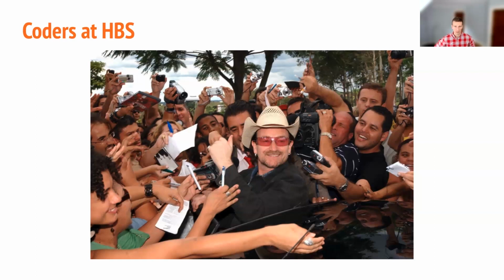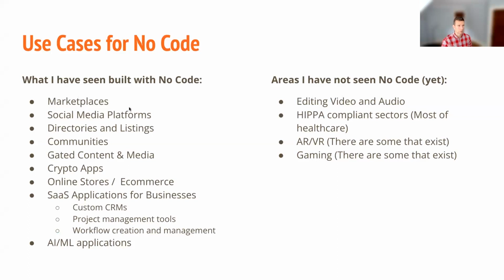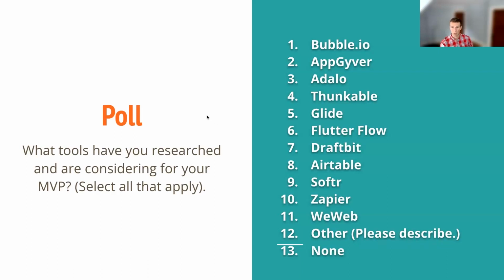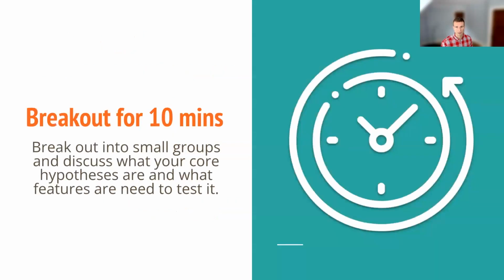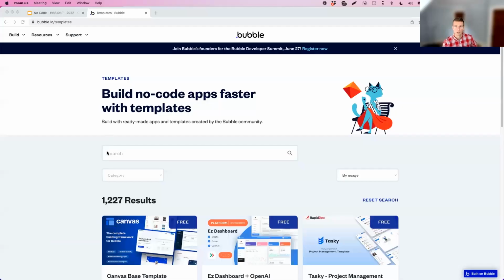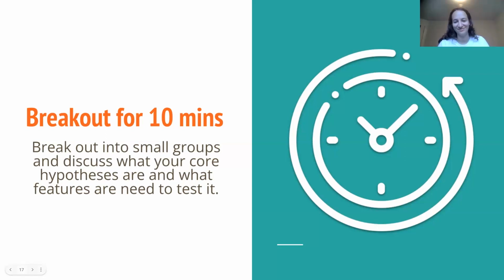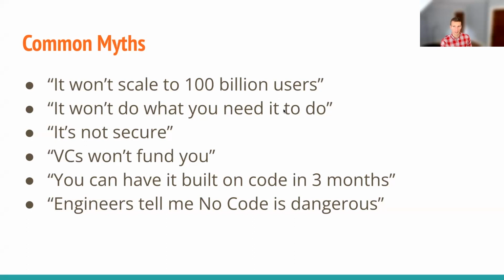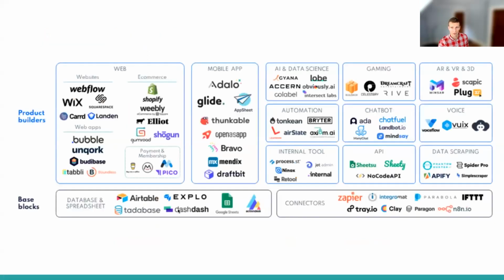No Code Solutions for your MVP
Learn how non-technical founders can use no code to quickly build and launch a MVP.